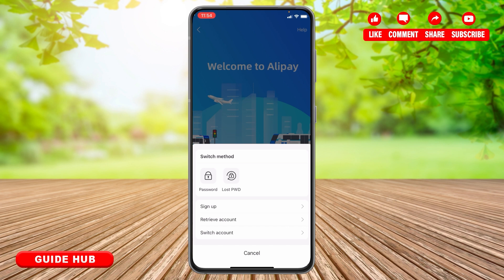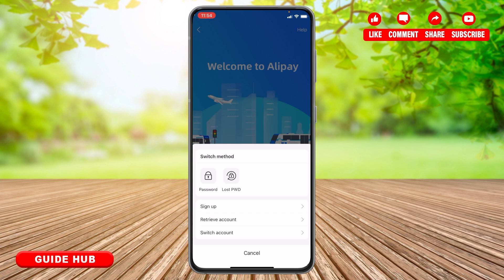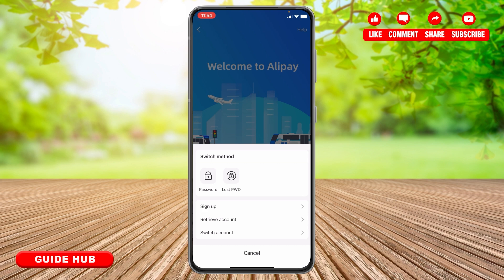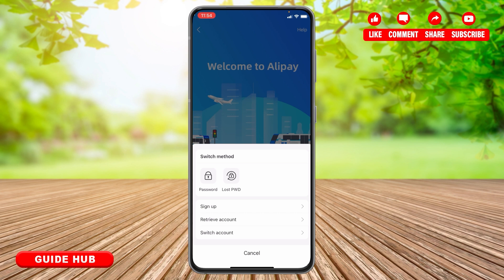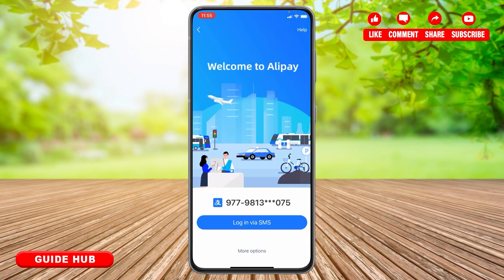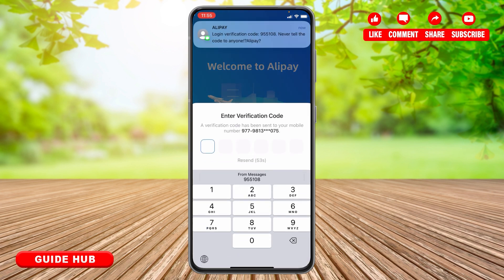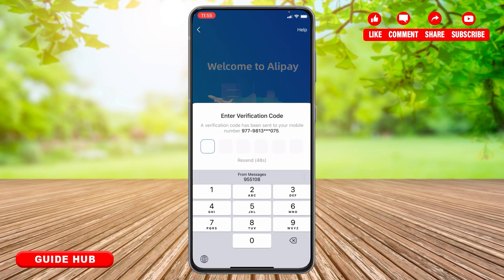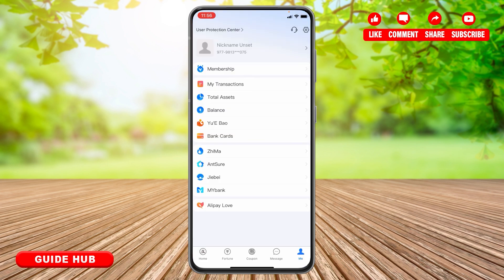How To Login Alipay Account 2024 | Alipay Sign In Tutorial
"How To Login Alipay Account 2024 | Alipay Sign In Tutorial" - A Tutorial Video by Guide Hub.

Logging into your Alipay account is a quick and simple process. It is a leading digital payment platform used for a variety of financial transactions and services. This video will walk you through the steps to log into your Alipay account securely. We'll cover everything from accessing the login page to troubleshooting common issues you might encounter. Whether you’re a new user or just need a refresher, this guide will help you navigate the login process with ease.